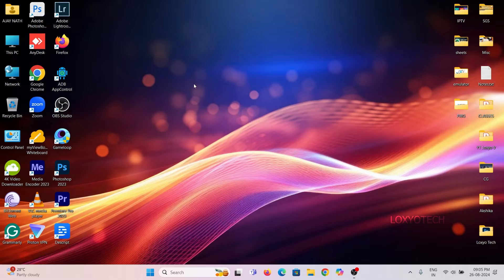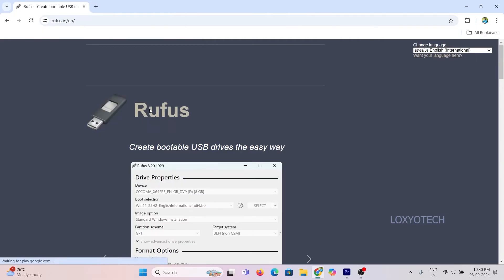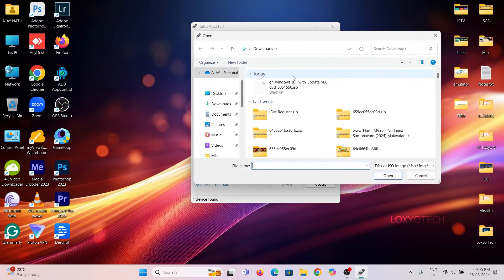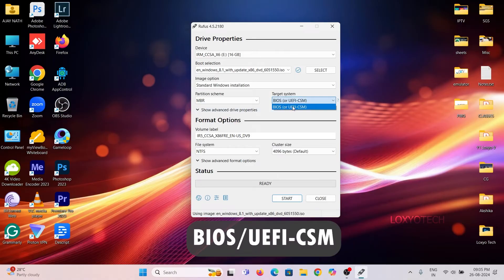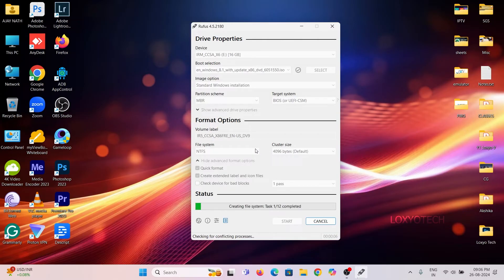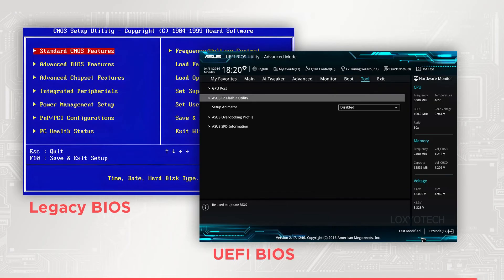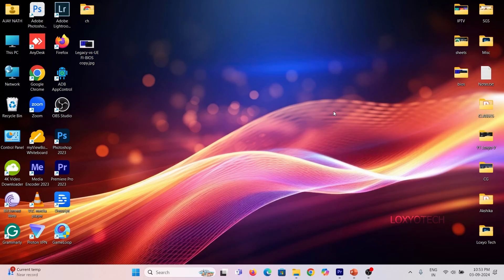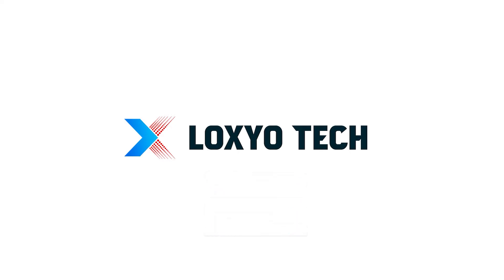Error BIOS LEGACY boot of UEFI only Media [SOLVED]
In this video, we will guide you through fixing boot errors related to UEFI and Legacy BIOS systems. If you're encountering issues where your system only boots from UEFI media, or if you're struggling with Legacy BIOS errors, this easy-to-follow tutorial is for you!
We'll cover: - Understanding the differences between UEFI and Legacy BIOS - Common boot errors and their causes - Step-by-step instructions to fix boot errors in both UEFI and Legacy BIOS environments - Tips for ensuring your system is set up correctly for booting Whether you're a beginner or an experienced user, our simple solutions will help you troubleshoot and resolve these frustrating boot issues quickly. Don't let boot errors hold you back—watch now and get your system running smoothly again!

how to fix error bios legacy boot of uefi only media msi
how to fix error bios legacy boot of uefi only media hp eliebook
solucion error legacy boot of uefi media
como resolver error bios legacy boot of uefi only media